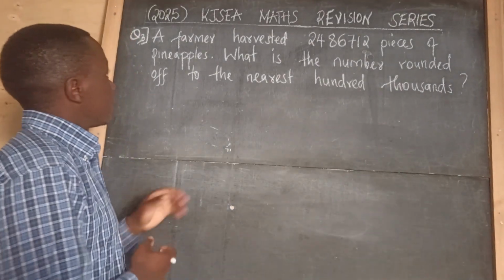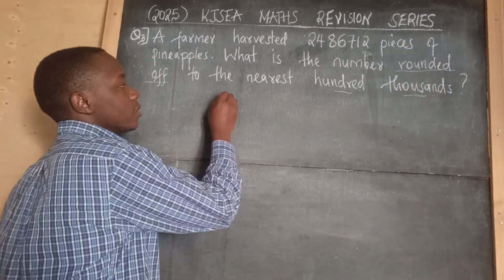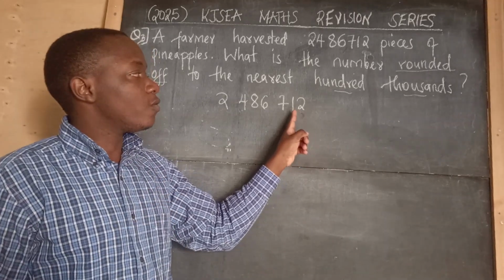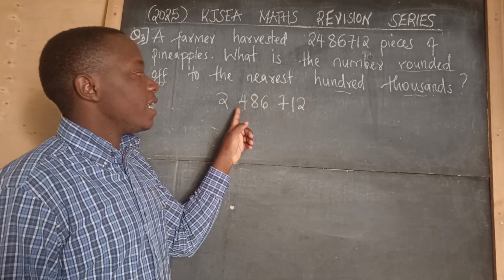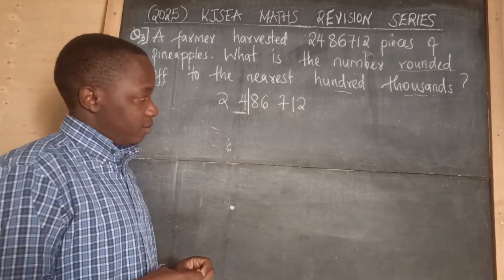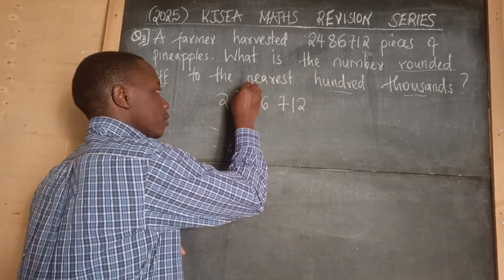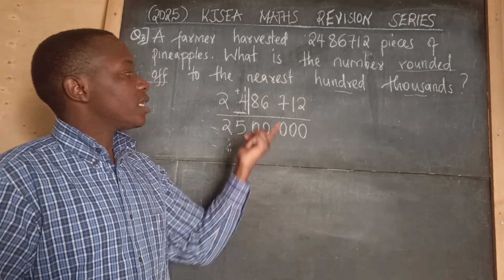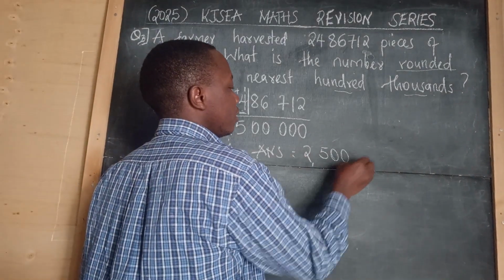GRADE 9 KJSEA : MATH REVISION | Question 3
Learn the application of Rounding OFF